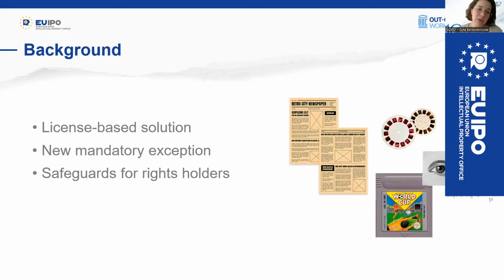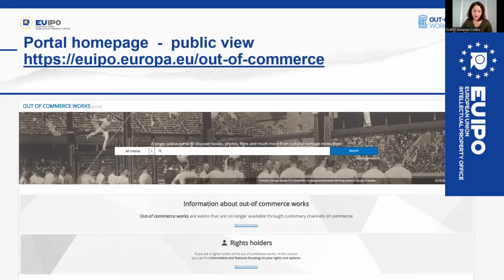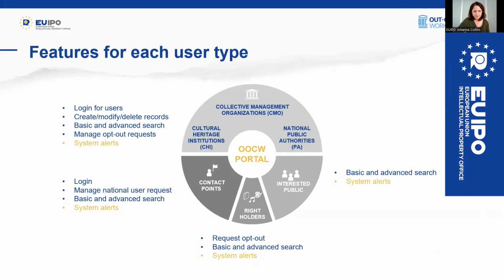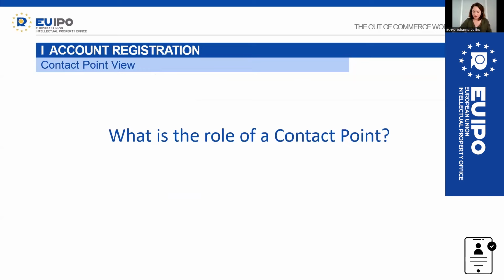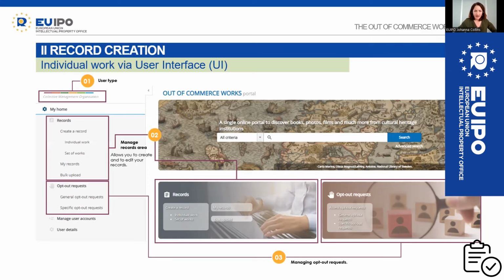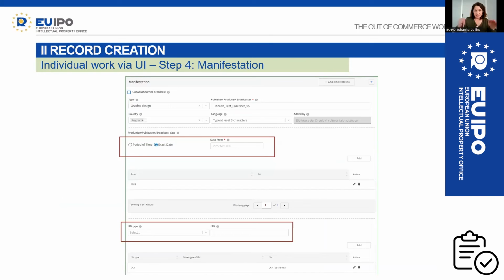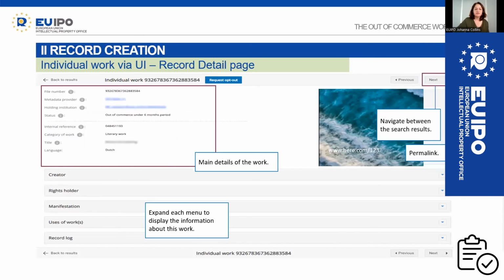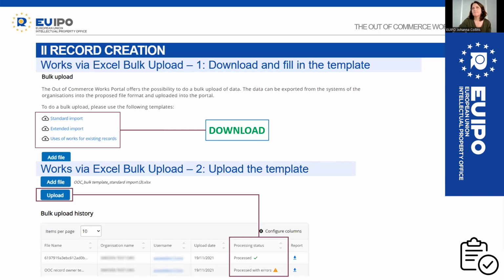Datathon_2_How to use the portal_1